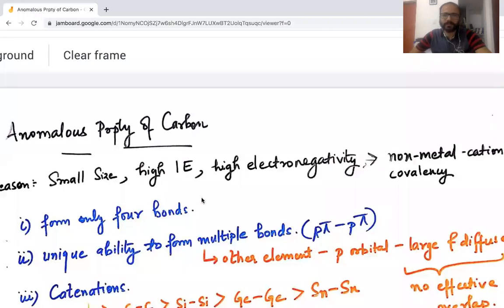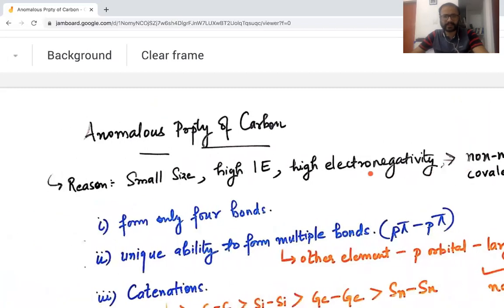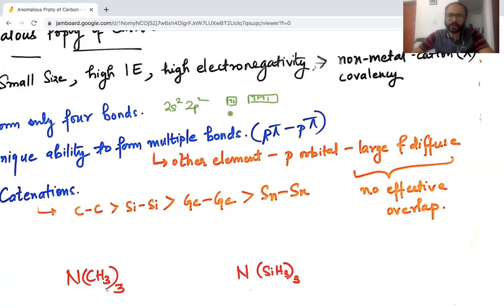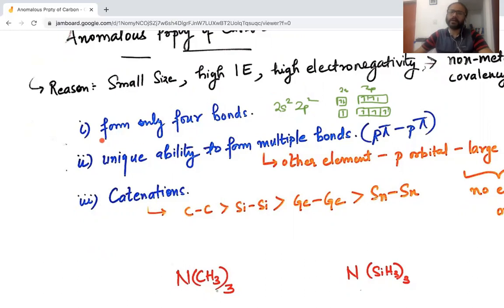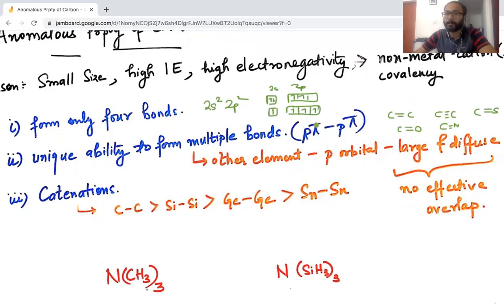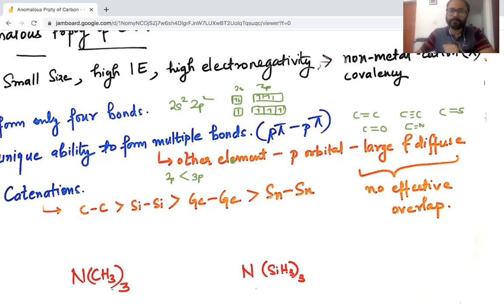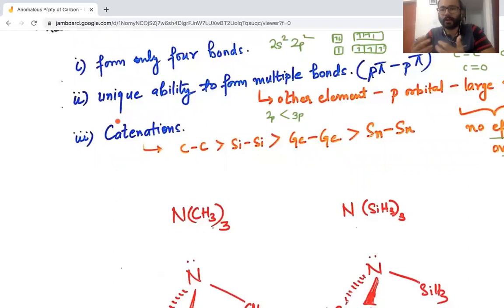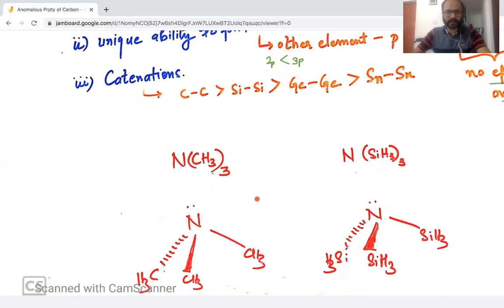Anomalous Properties of Carbon